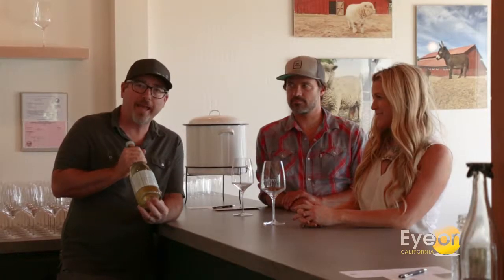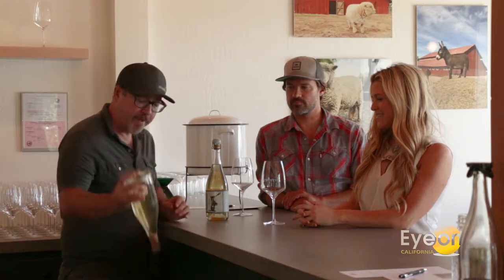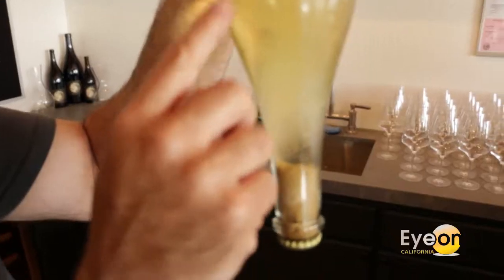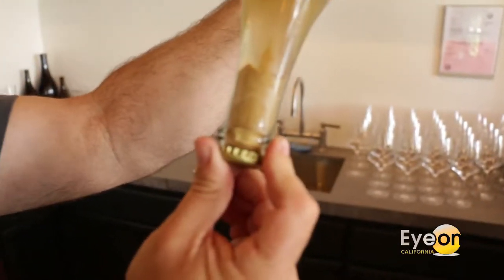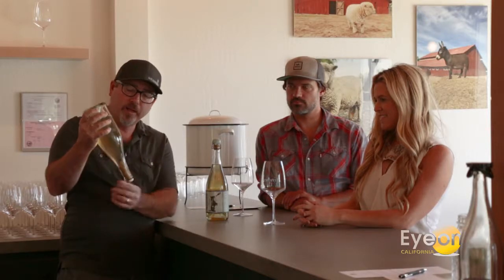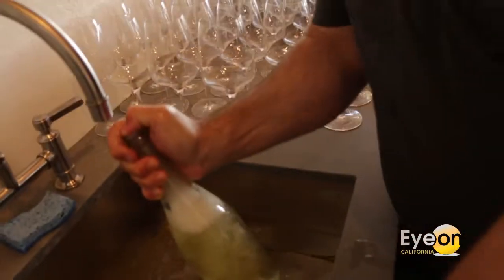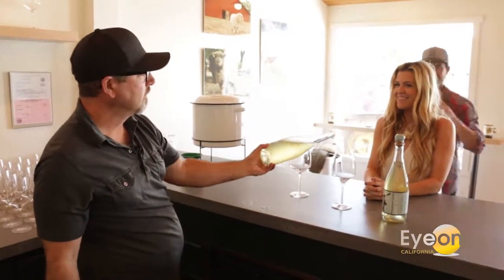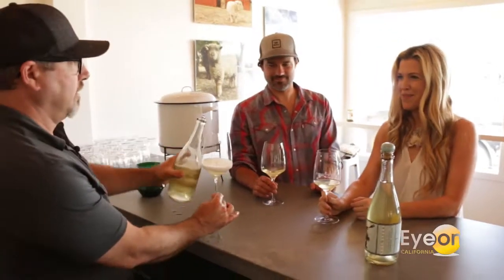Solminer Tasting Room